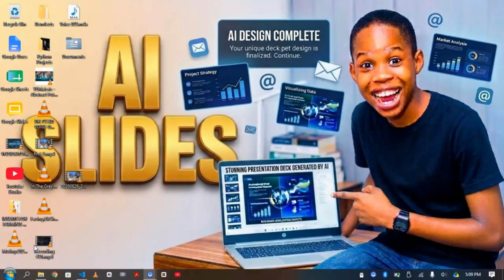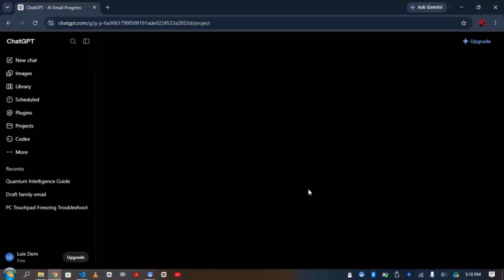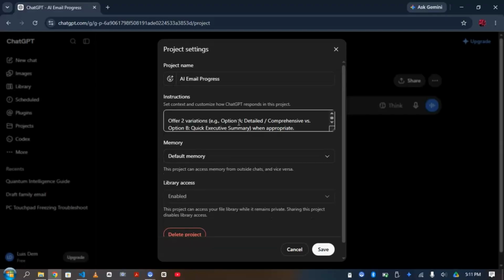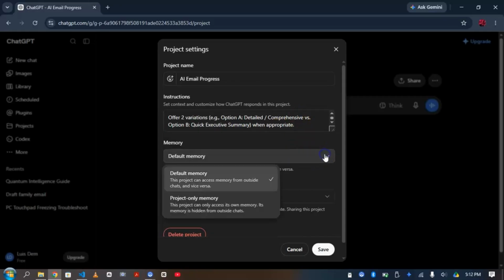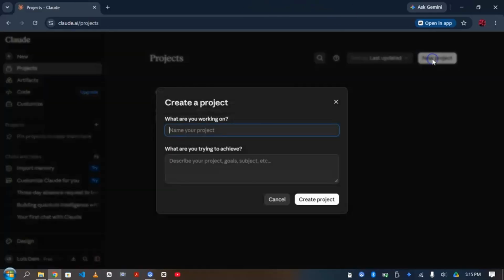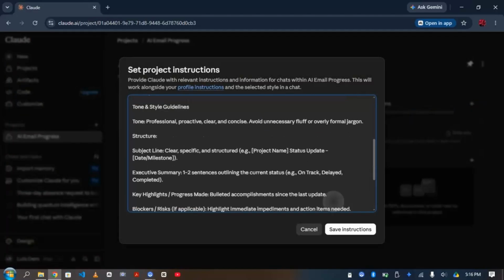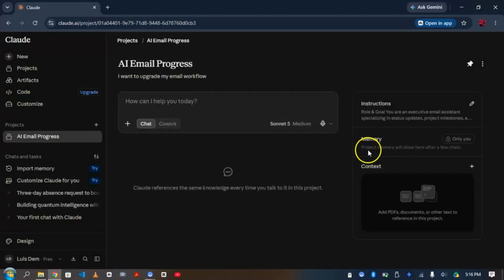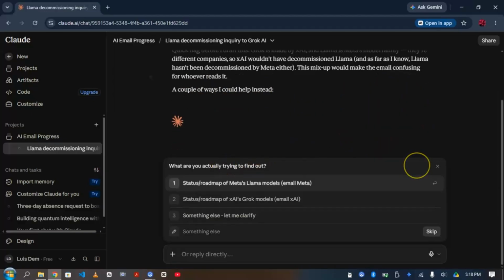Never Re-Paste Prompts Again: How to Build Your Own Persistent AI.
Are you still copy-pasting the exact same background context and system prompts every time you open a new AI chat? Stop wasting time!

In this video, I’ll show you how to set up a persistent system environment so your AI assistant automatically remembers your context, formatting rules, and workflow preferences—without re-pasting prompts ever again.

📌 WHAT YOU'LL LEARN:
• The problem with re-pasting prompts into fresh chats
• How persistent AI environments & context chains work
• Step-by-step setup guide for creating your custom system prompt environment
• How to streamline your AI workflow for maximum daily productivity